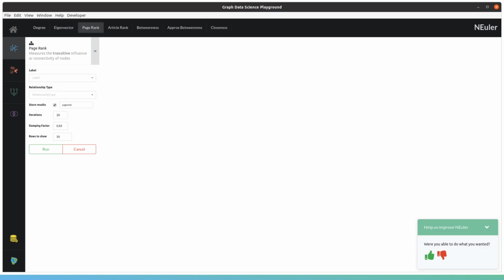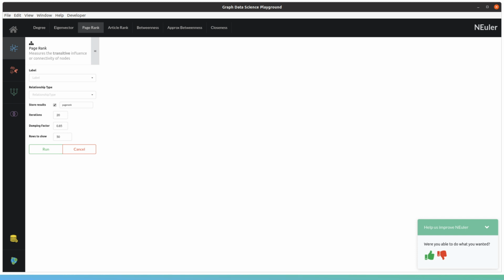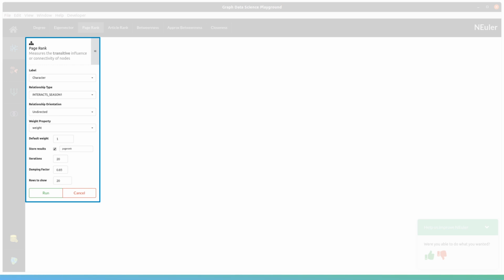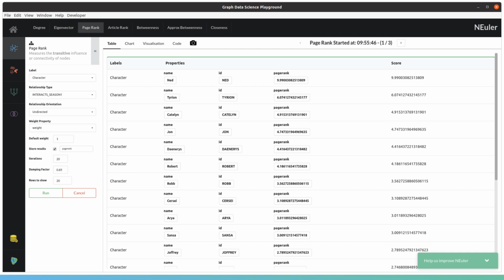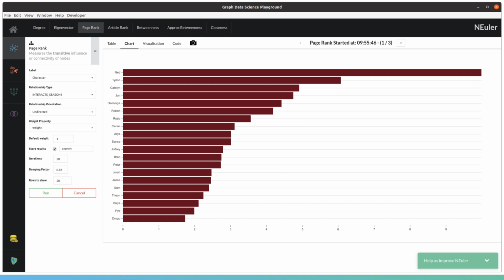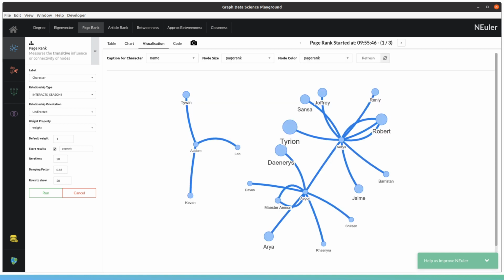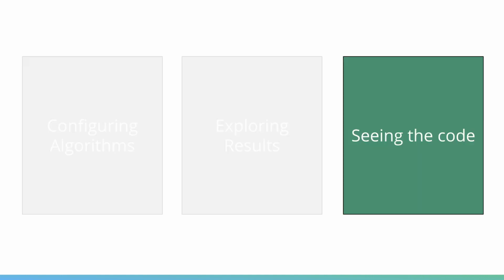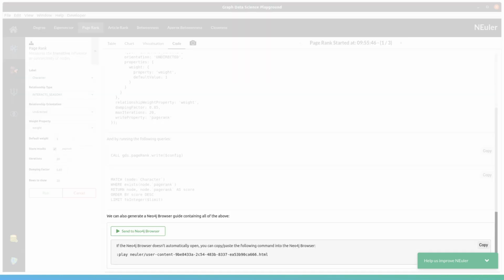NEuler: No-code graph algorithms with Neo4j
Neuler is a no-code tool for onboarding with the Neo4j Graph Data Science Library.